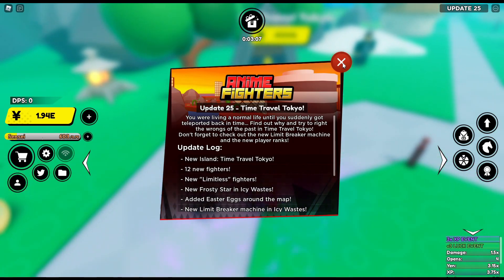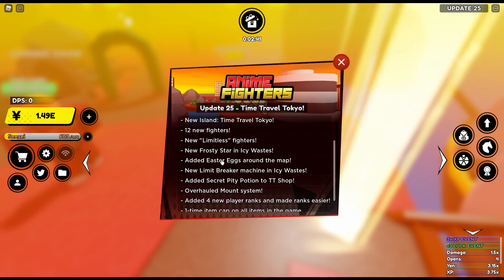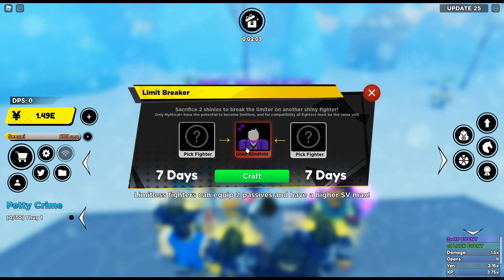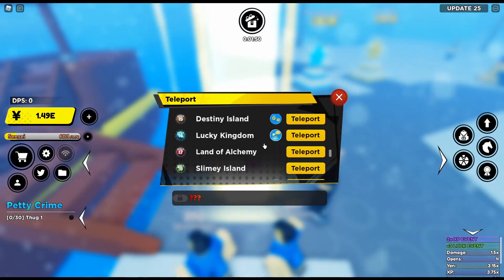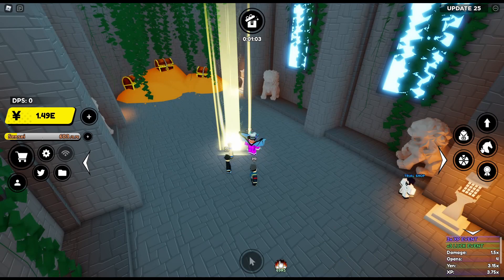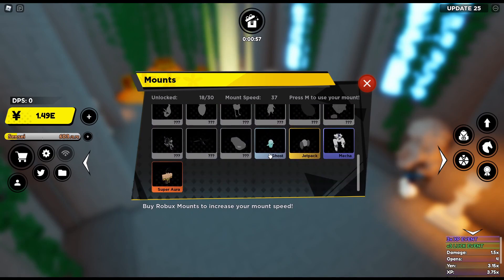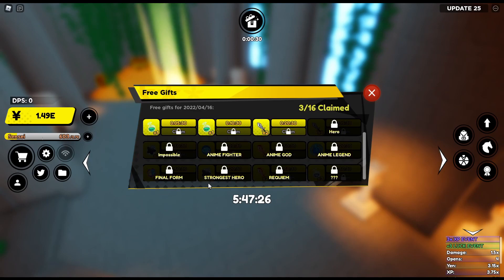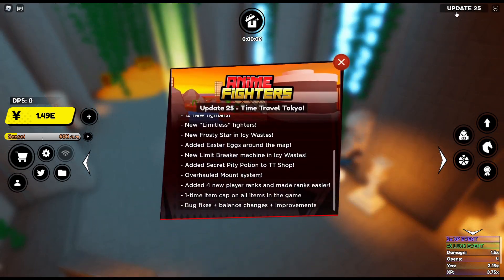Roblox AFS - Update 25 People Quitting because of this BUG? NEW Tokyo Revengers Map!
Hey everyone! This vid is just explaining the new update 25 in anime fighters simulator. This update is pretty good since it introduces the new limit breaker machine, though there is a game breaking bug that makes it so some people lost all the passives for all their units. Due to this, many people have quit the game. They were given 100 free passive rerolls as a code, although this is definitly not enough for the people who have spent a ton of robux on passive rerolls.